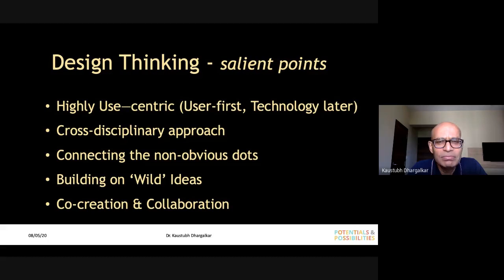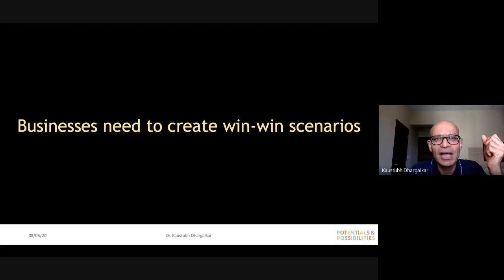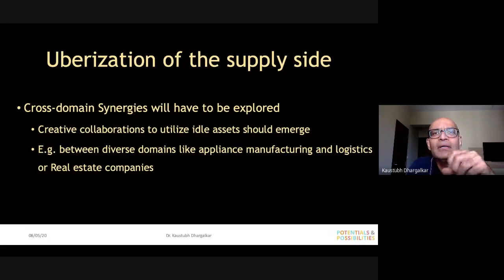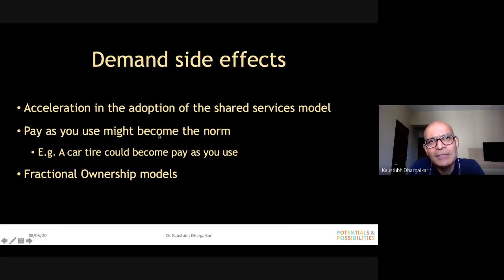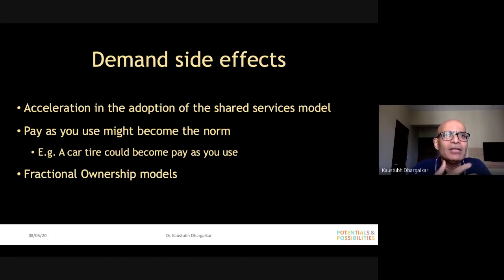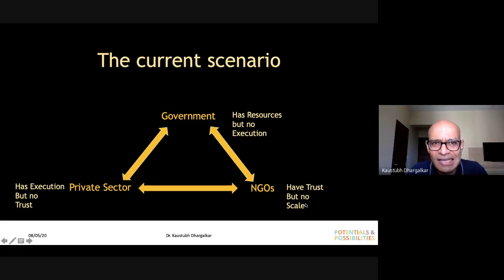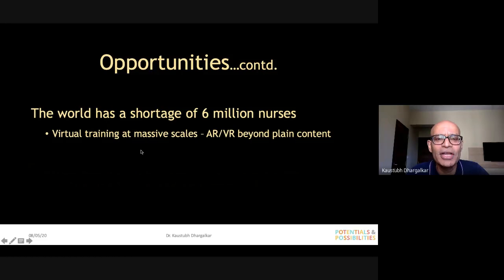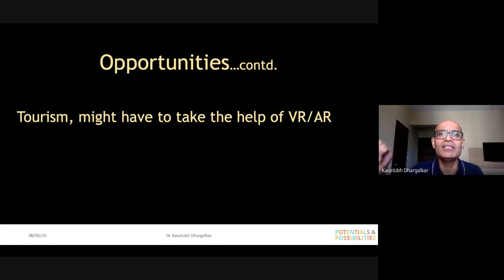Reimagining business Strategy during Covid19 | Dr. Kaustubh Dhargalkar | May 8, 2020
On May 8, 2020, Dr. Kaustubh Dhargalkar, a design, innovation & strategy evangelist shared his insights with startups on driving customer engagement.